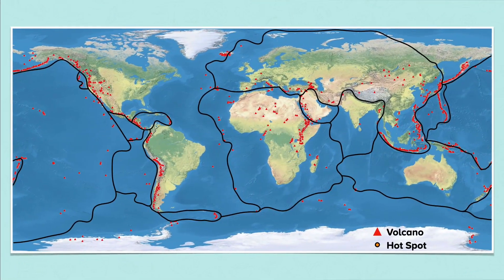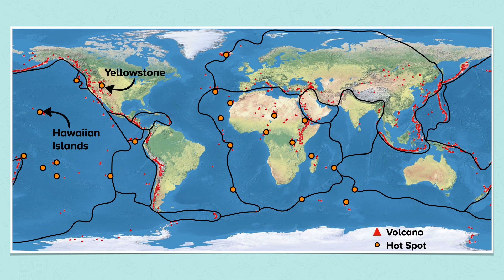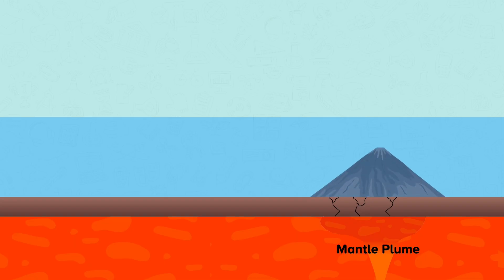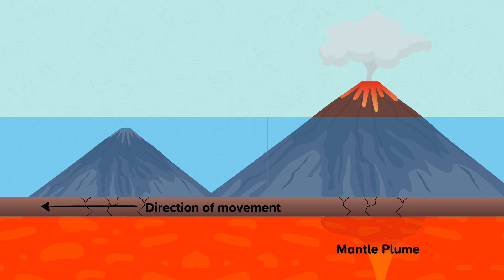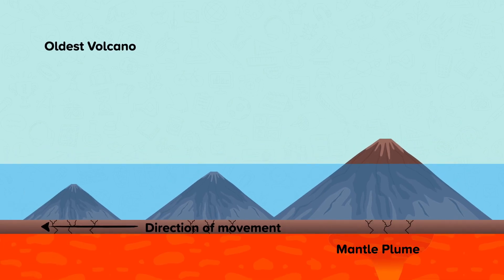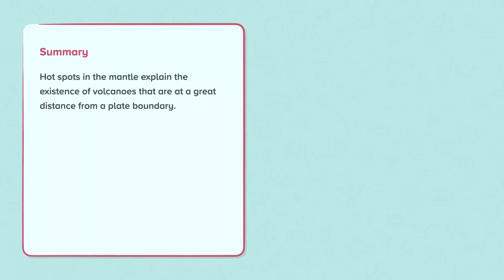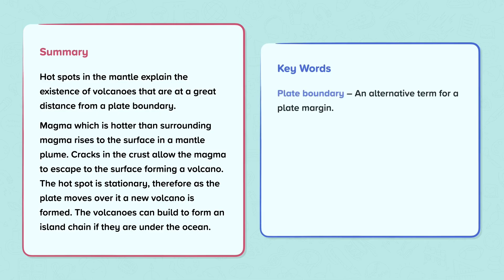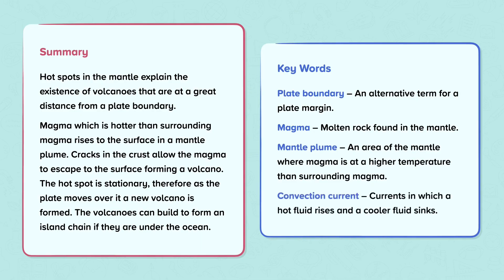Hot Spots | Geography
This is a video from our nugget on Hot Spots.